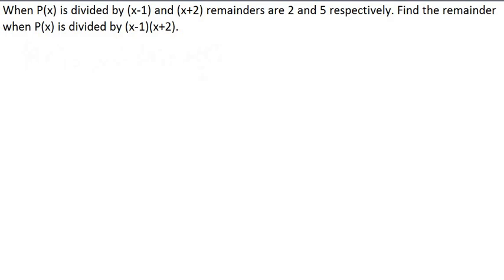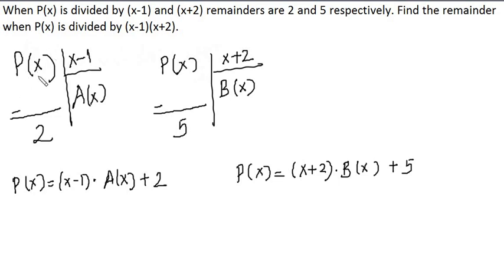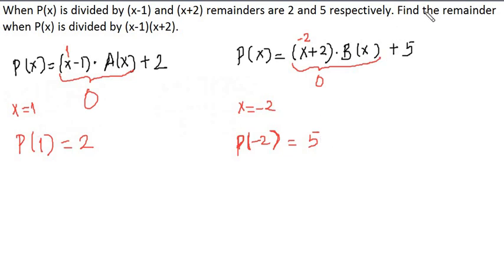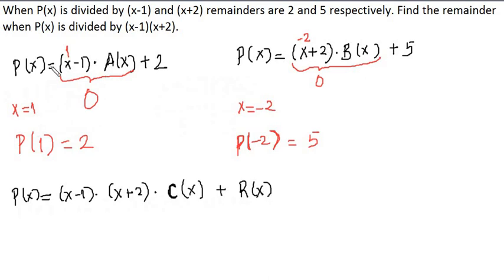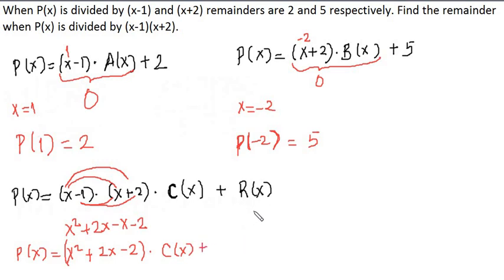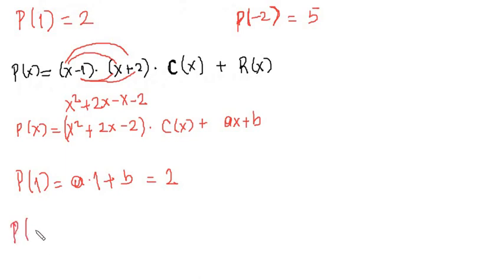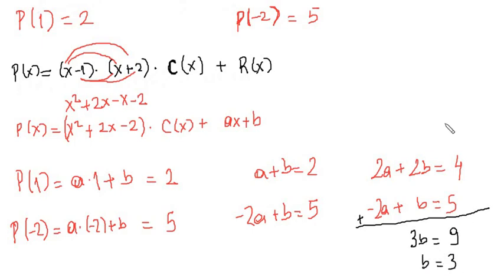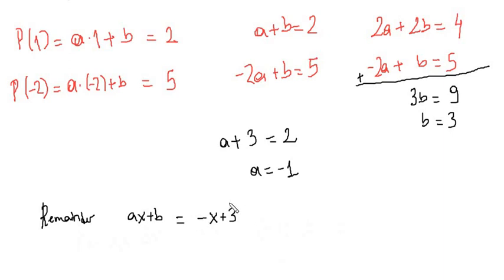Dividing Polynomials - Finding Remainder 2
Finding remainder when a polynomial is divided by a 2nd degree polynomial